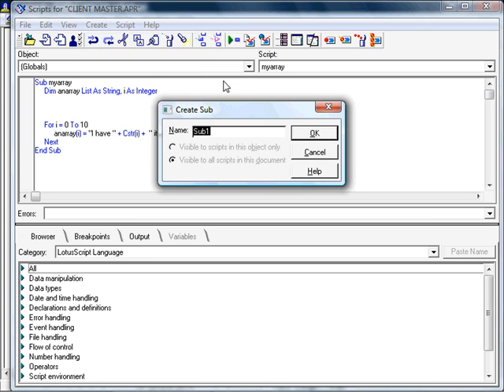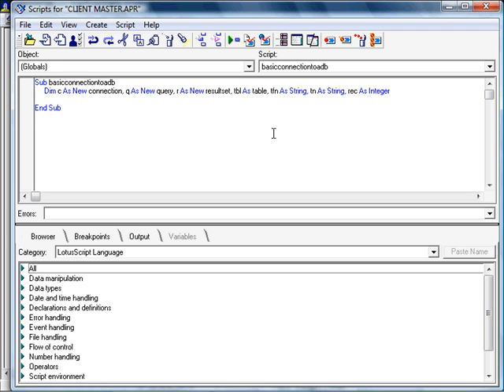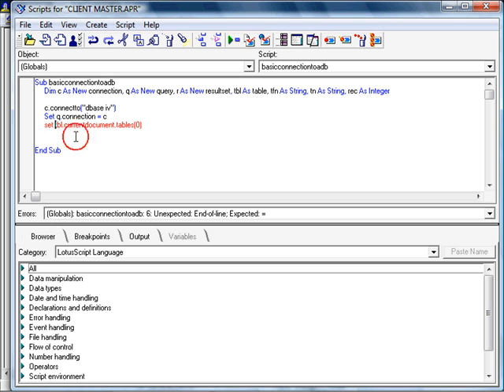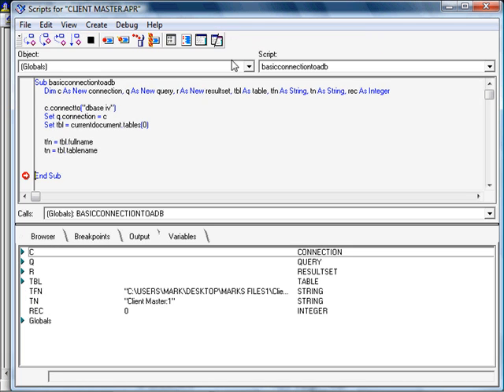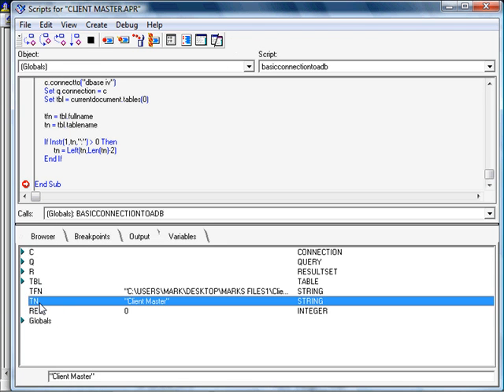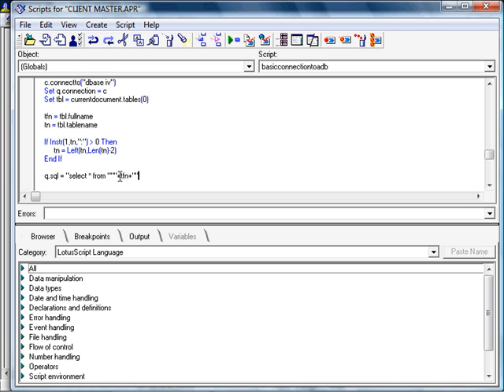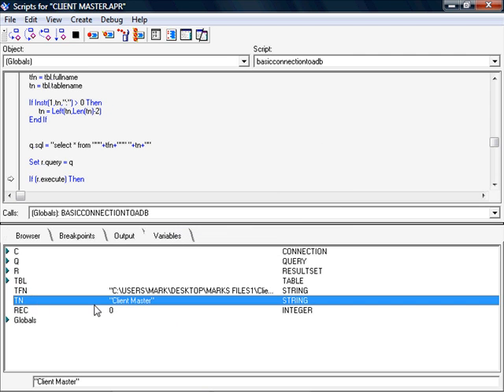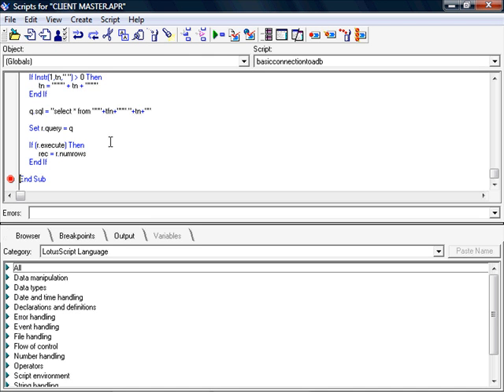Connect to a table using Lotus script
Using lotus script to connect to a dbf table.